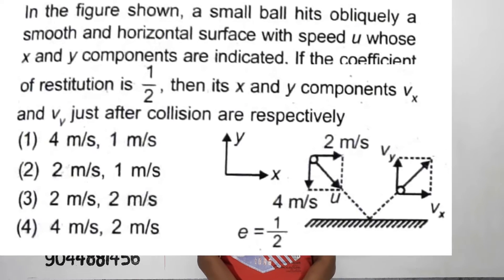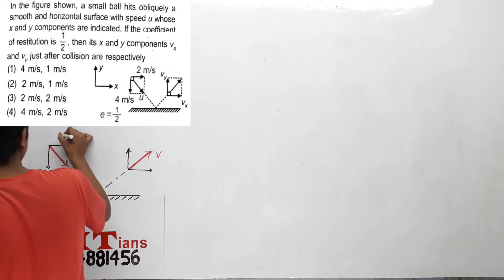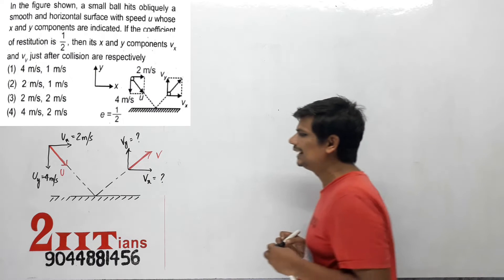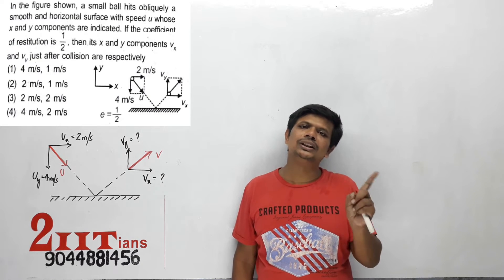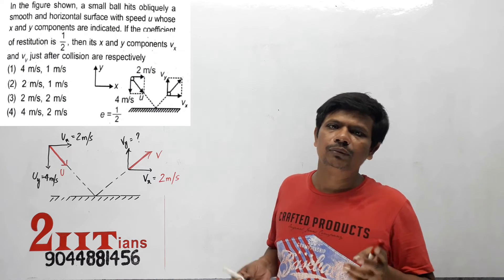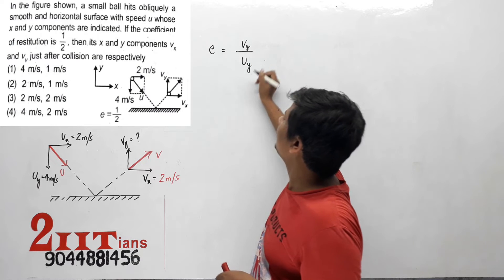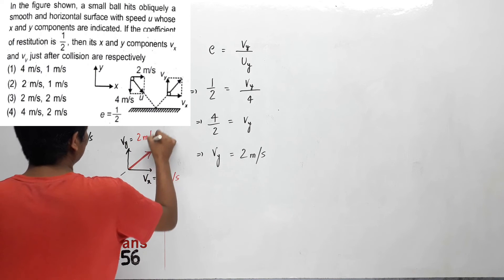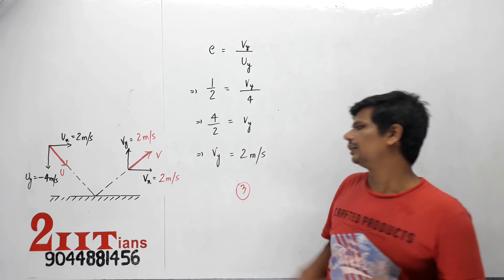COEFFICIENT OF RESTITUTION In the figure shown a small ball hits obliquely a smooth and hor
In the figure shown, a small ball hits obliquely a smooth and horizontal surface With speed u whose x and y components are indicated, If the coefficient of restitution is 1/2 then its x and y components v
and v just after collision are respectively